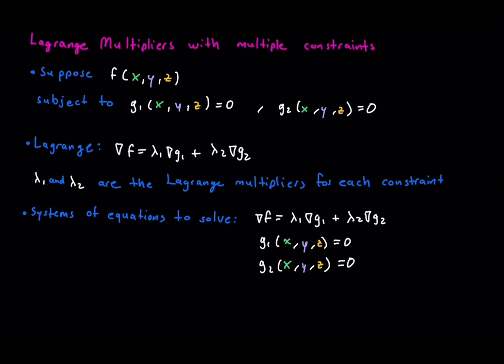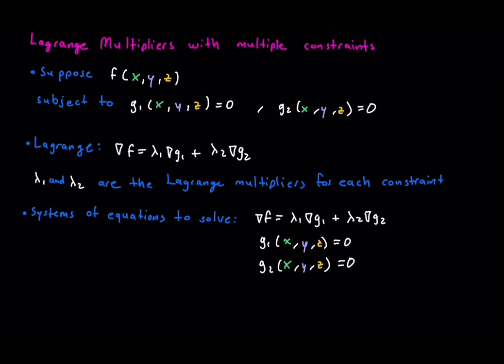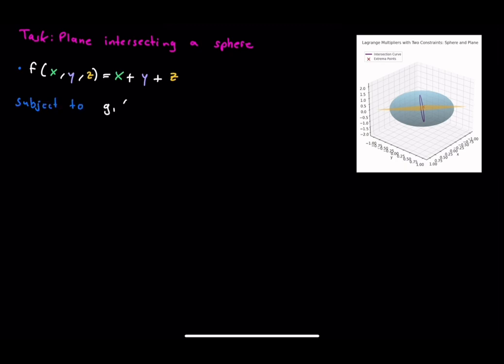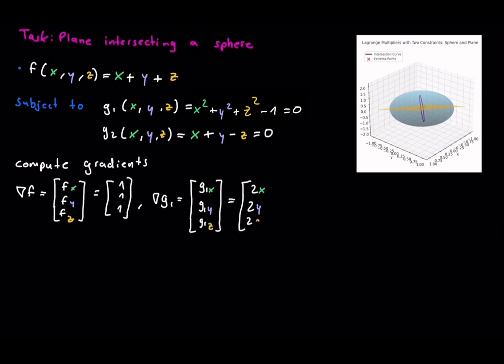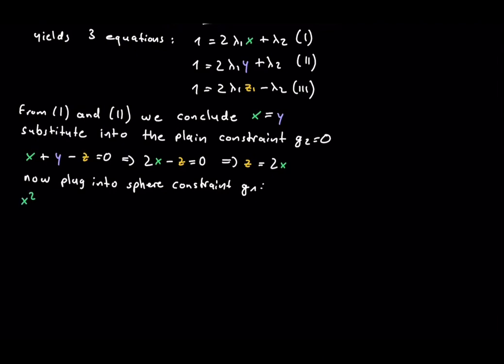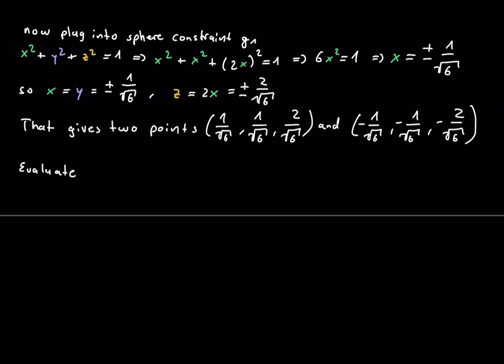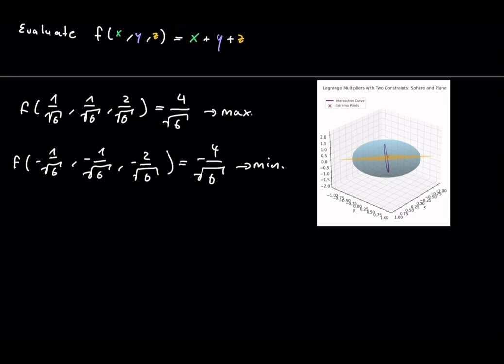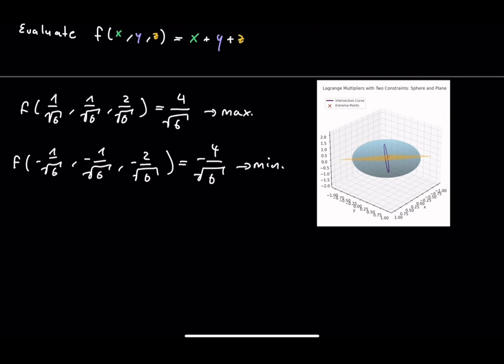Lagrange Multipliers 2 Constraints | Multivariate Calculus Series, Intro, Part 7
In this video, Prof. Happy Strawberry from the F.I.T. Department of Mathematics takes you further into the world of constrained optimization  now with two constraints!

You’ll learn how to find the maximum or minimum of a multivariable function when you're restricted by two equations  such as staying on a curve and inside a surface.

This is a key method in optimization problems across economics, physics, and engineering.

Main ideas covered:

Geometric meaning: gradients living in the same plane

How to set up and solve the full Lagrange system

Strategy tips for solving with two multipliers

Step-by-step examples with clear visuals

Whether you're optimizing a function along a curve on a surface, or solving real-world problems with multiple restrictions, this method is your mathematical Swiss army knife.